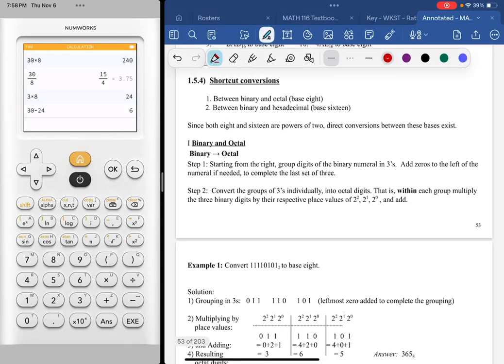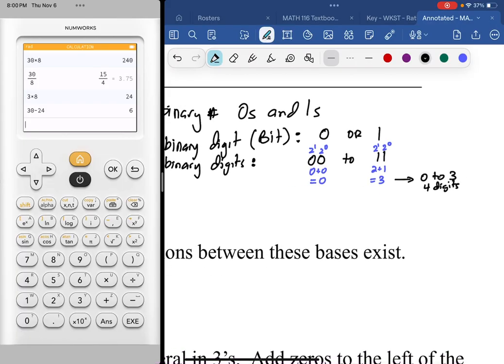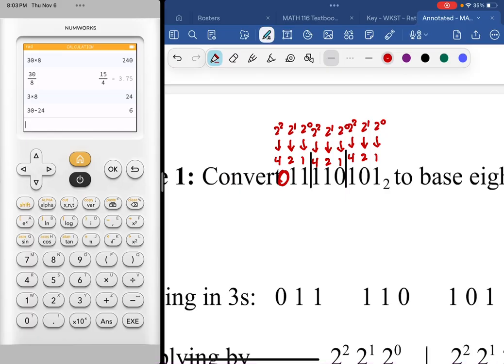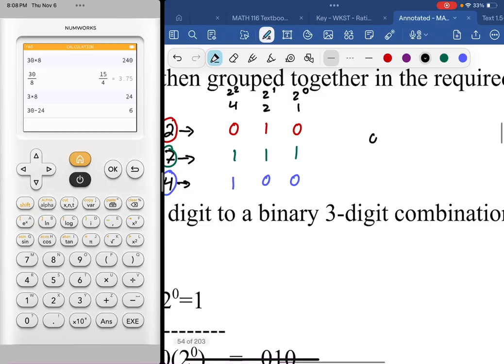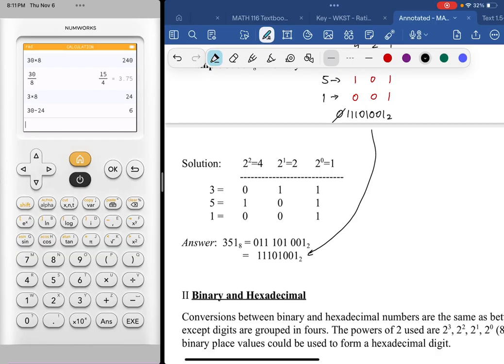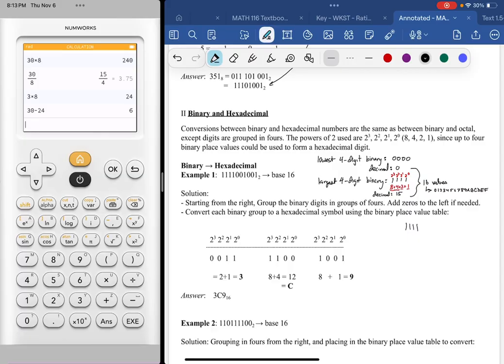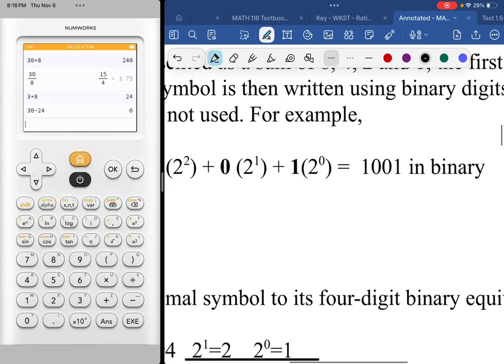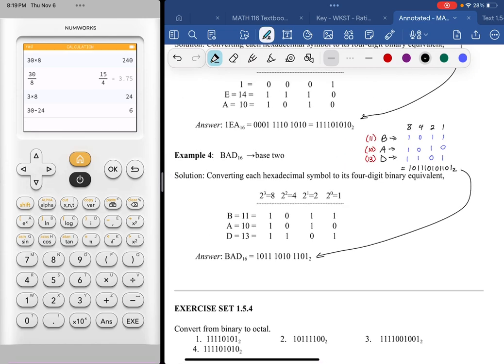DMT 1.5.4 (Updated)